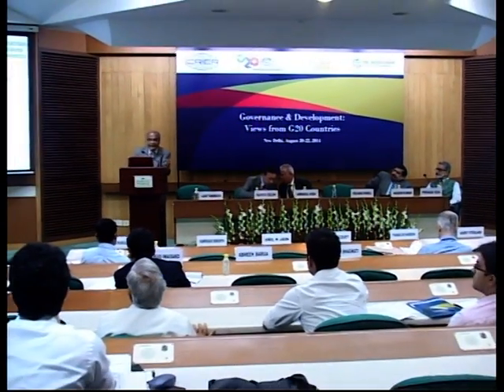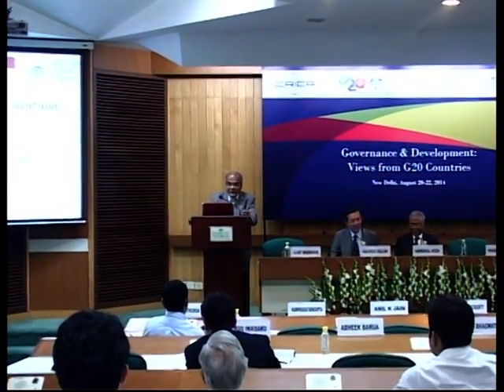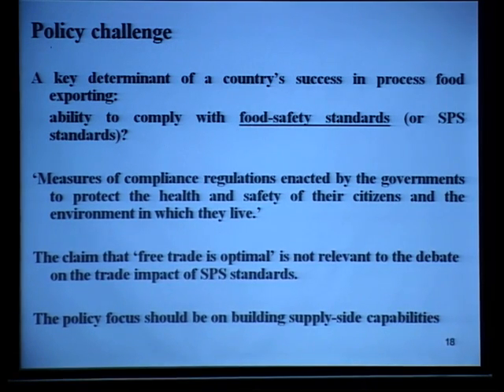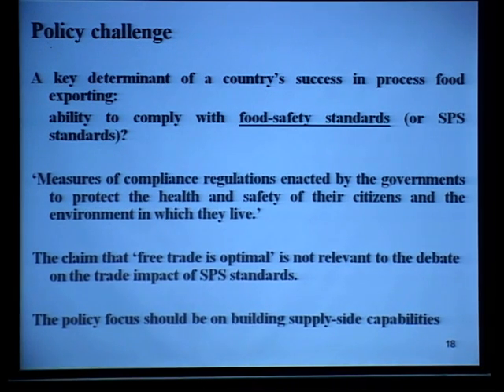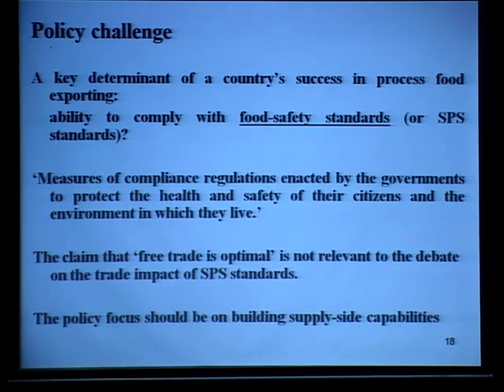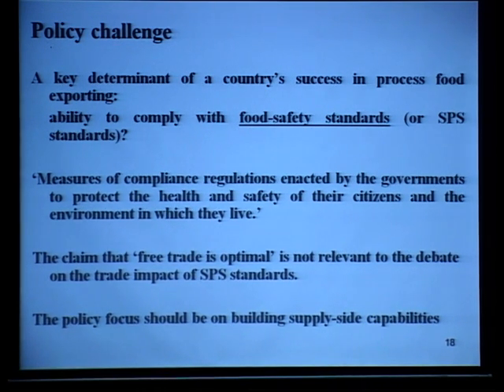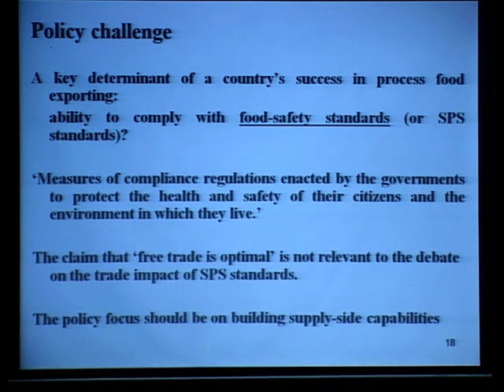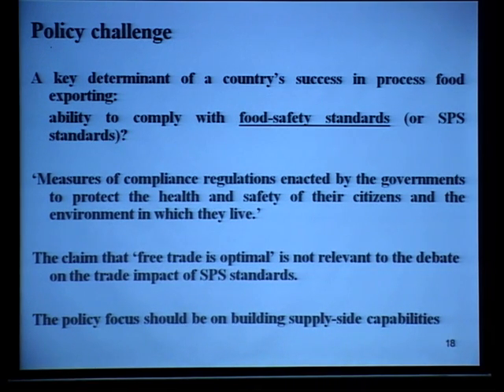Governance & Development: Views from G20 Part 18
Conference on Governance & Development: Views from G20 Countries

Programme
International Conference
Governance & Development: Views from G20 Countries
20-22 August 2014,  New Delhi

20 AUGUST, 2014 (WEDNESDAY), JACARANDA, INDIA HABITAT CENTRE

19:30 Inaugural Lecture: Montek Singh Ahluwalia, Former G20 Sherpa of India

21 AUGUST, 2014 (THURSDAY), JACARANDA, INDIA HABITAT CENTRE

9:30-10:00 Registration

10:00-11:00 Inaugural Session

Keynote Address: Arvind Mayaram, Secretary, Ministry of Finance

11:00-11:15 Tea/Coffee Break

11:15-12:45 Session 1: How will Quantitative Easing unravel?
Chair: Rathin Roy, Director, NIPFP

Panel:
1. Subir Gokarn, Director, Brookings India
2.Alok Sheel, Secretary, Prime Minister's Economic Advisory Council
3. Heribert Dieter, Senior Research Associate, The German Institute for International and Security Affairs, Berlin

Q&A

14:00-15:45 Session 2: Danger Posed by Shadow Banking Systems to the Global Financial System

Chair: Barry Sterland, Australia's G20 Finance Deputy

Panel:
1. R Gandhi, Deputy Governor, RBI
2. Tokuo Iwaisako, Senior Research Fellow, Policy Research Institute, Japan; Professor, Hitotsubashi University, Japan
3. Abheek Barua, Chief Economist, HDFC

Q&A

15:45-16:00 Tea/Coffee Break

16:00-17:30 Session 3: G20 and International Tax Reform

Chair: Jaimini Bhagwati, RBI Chair Professor
Panel:
1. Barry Sterland, Australia's G20 Finance Deputy
2. Satya Poddar, Tax Partner, Ernst & Young
3. Ashima Goyal, Professor, IGIDR
4. Arbind Modi, Joint Secretary (Tax Policy & Legislation), Ministry of Finance

Q&A

22 AUGUST, 2014 (FRIDAY), GULMOHAR, INDIA HABITAT CENTRE

9:00-10:30 Session 4: Imperatives of Raising Manufacturing Growth and Employment in Low-income Countries

Chair: Anwarul Hoda, Professor, ICRIER

Panel:
1. Ajay Shankar, Member Secretary, National Manufacturing Competitiveness Council
2. Maurizio Cellini, Head of Economic and Trade Section, EU Delegation to India
3. Prema-chandra Athukorala, Professor of Economics, Crawford School of Public Policy, Australian National University
4. Nagesh Kumar, Head, UN-ESCAP South and South-West Asia Office

Q&A

10:30-10:45 Tea/Coffee Break

10:45-12:30 Session 5: Implications of Innovation in Alternative Energy Sources

Chair: Rajat Kathuria, Director & Chief Executive, ICRIER

Panel:
1. Ramprasad Sengupta, Distinguished Fellow, IDF
2. Nitin Pandit, Managing Director, WRI India

Q&A

14:00-15:30 Session 6: Reforming the International Organisations (IOs): Potential Conflicts and Way Forward

Chair: Pierre Jacquet, President, Global Development Network

Panel Discussion:
1. Thomas Richardson, Senior Resident Representative, IMF
2. Arvind Virmani, India's Representative to IMF
3. Denis Medvedev, Senior Country Economist, World Bank
4. Heribert Dieter, Senior Research Associate, The German Institute for International and Security Affairs, Berlin
5. Cesar Augusto Vermiglio Bonamigo, Chargé d’Affaires, Embassy of Brazil

Q&A

15:30-15:40 Closing Address: Lise Grande, UNDP Resident Representative

Vote of Thanks: Rajat Kathuria, Director & Chief Executive, ICRIER
Photo Session